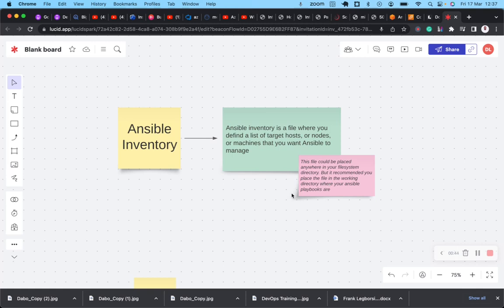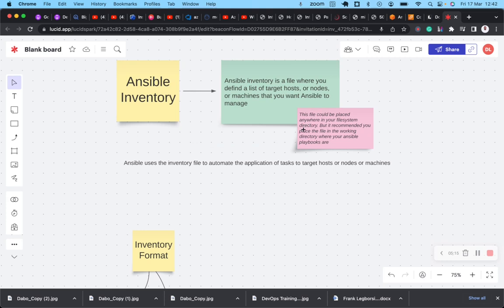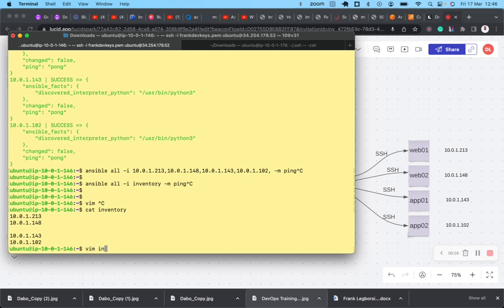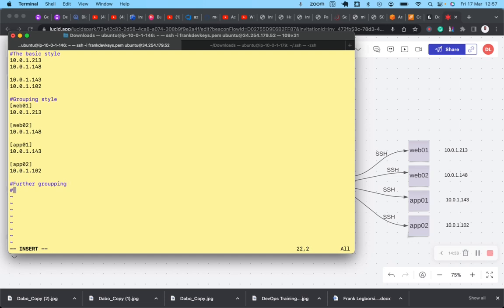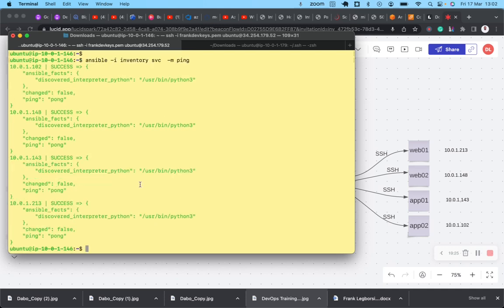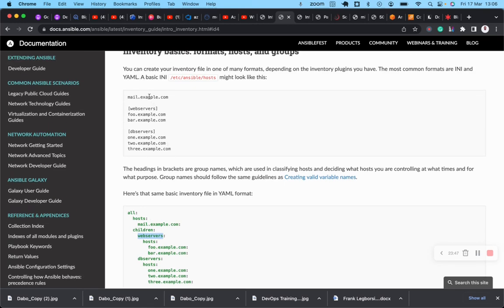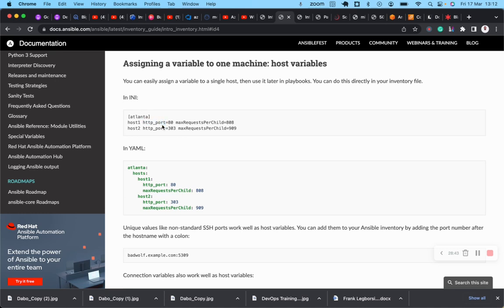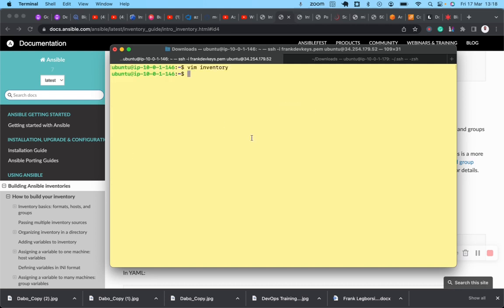Ansible A to Z - Part_2 (Ansible Inventory)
This is a series of videos.
In this video, I have described how to create an Ansible Inventory file.

This video covers how to create an inventory file which ansible uses to apply different tasks to targeted machines.